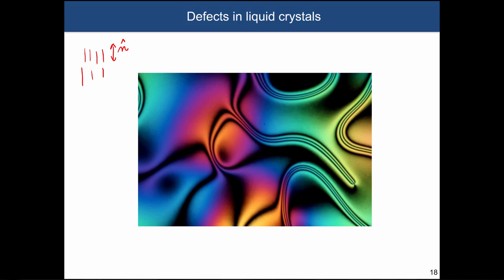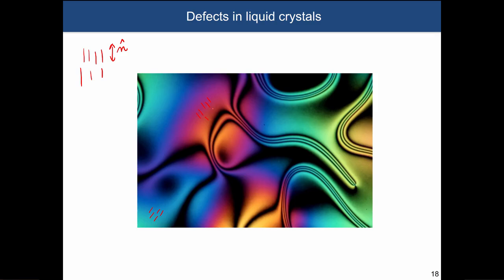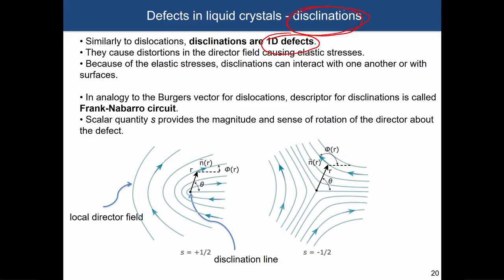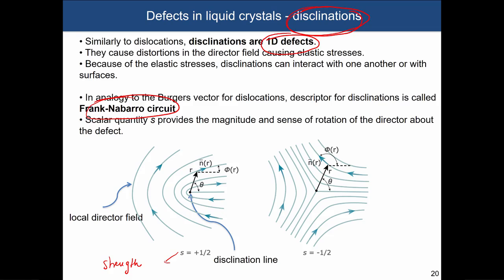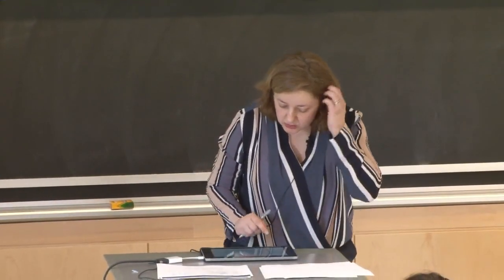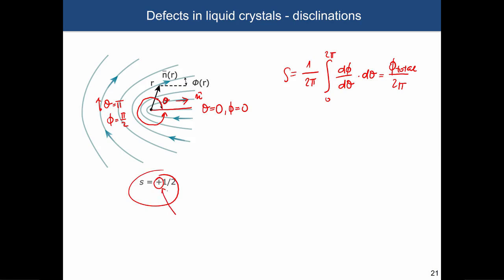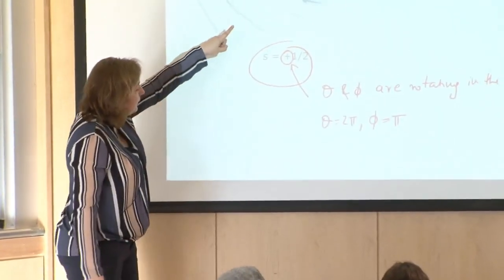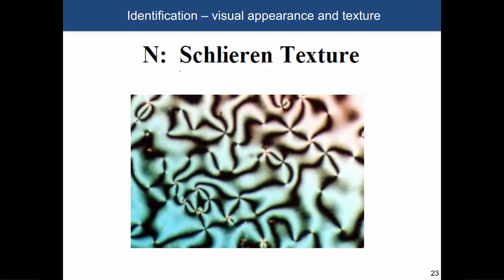LECT XXXII: Disclinations